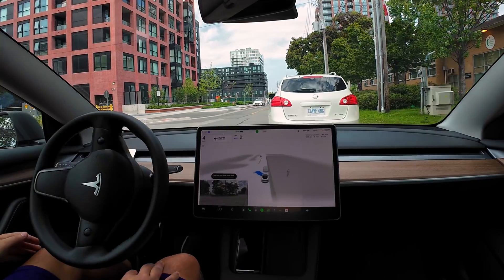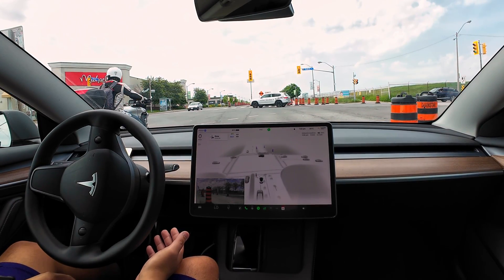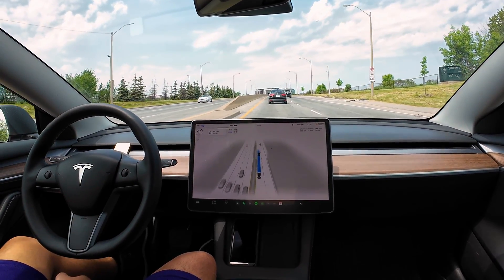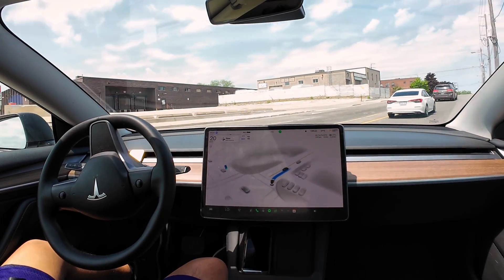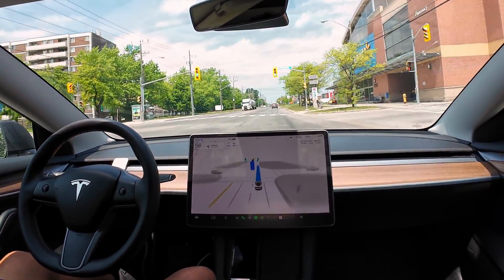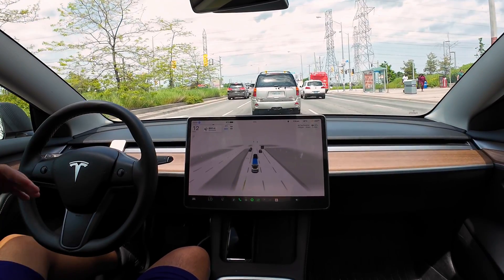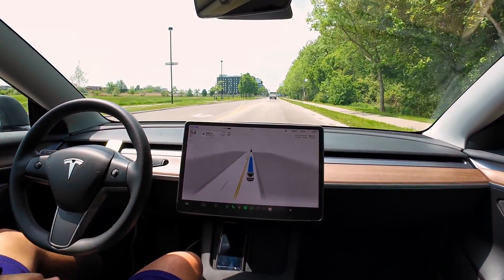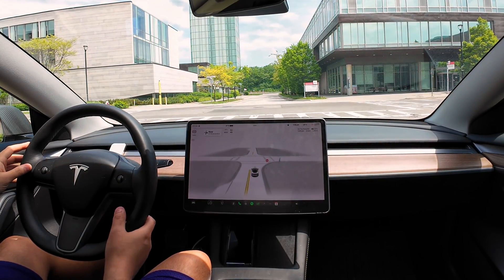Tesla FSD 12.4 WISHLIST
For a driver to be considered assertive, they must be confident and in control. Our first test with assertive mode resulted in it seeming a bit aggressive. I tested out FSD 12.3.6 on Assertive mode again to gauge where the system is at and to determine areas where FSD 12.4 can improve on.

Help us out by purchasing a Tesla product with our referral

Chapters:
00:24 The journey begins. Marsha gets really close to parked car, navigating narrow road in a middle turn lane. Amazing performance. Speed and confidence slightly lacking.
01:10 Unprotected left. Smooth and confident turn. Lane position off in intersection, blocking the view of oncoming cars making left turns.
01:24 Indicates to go to right lane that is closing and quickly corrects/remains in left lane. System should have seen this in advance and not require any lane change.
01:37 Huge improvement in construction zones with V12. System got a little confused with road diversion but quickly corrects itself. Impressive, given the complexity of the situation.
01:49 One lane for straight and right turning traffic. Marsha gets stuck at the red light, lacking confidence but remained cautious and in control. I intervene with a slight pedal stroke.
02:56 Moves too quickly around blind corners resulting in heavy braking. While confident, lacks control.
03:24 Smooth, confident unprotected left turn with unnecessary heavy acceleration. Felt more aggressive than assertive.
04:28 My mistake, I had to update the navigation as I arrived at destination point!
04:40 Lane positioning in intersection is off. Needs to go up some more and hug more to the left side of the intersection to not block others making their left turn and to allow others behind to make their left and ease turn lane traffic buildup.
05:03 Easy right turn followed by immediate left. Very assertive.
05:25 Not sure why the system started slowing down below speed limit. Another slow down again shortly after. Why?
05:56 No right on red from Monday-Friday from 4-6pm. System does not recognise this. Perhaps 12.4 improves on contextual awareness in general.
07:04 System recognised confusing road line and remained confident and in control. Very assertive. Hoping it was not relying on lead car for this.
07:33 Giving room for others behind if there is room in front of us. Hoping we see further improvements to common courtesy in 12.4.
08:30 more construction! System handles very well
 08:52 System seems to be heavily reliant on lead vehicles for navigating construction zones, as it almost missed left turn lane, failing to indicate. This was a safety concern and lacked control. Not assertive. Hoping 12.4 reduces reliance on lead vehicles.
09:24 Final left turn. Construction zone ahead blocks view of oncoming cars. Needs to really squeeze more left to get a view of oncoming cars. Gave Marsha little stroke to get out of the intersection and make the left turn.
9:48 Final thoughts.